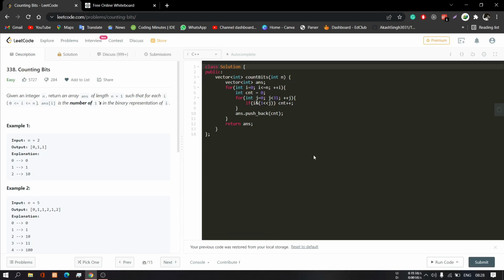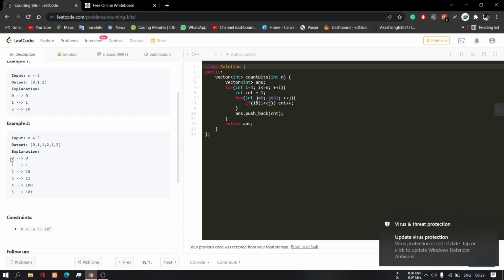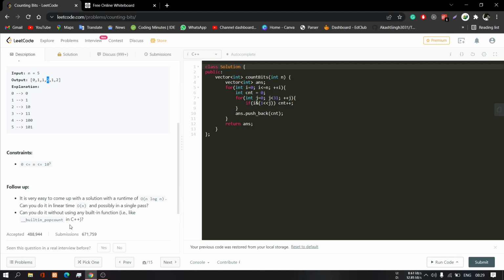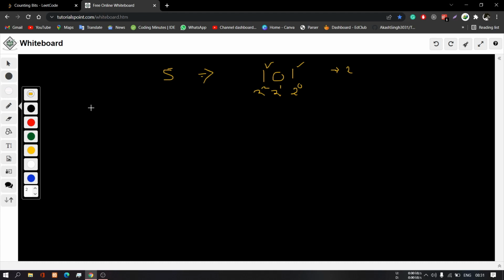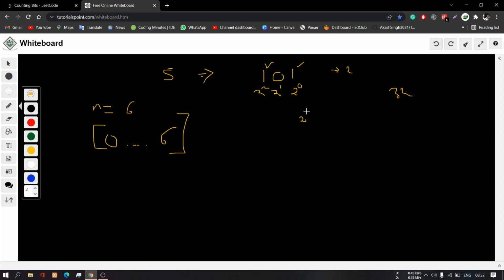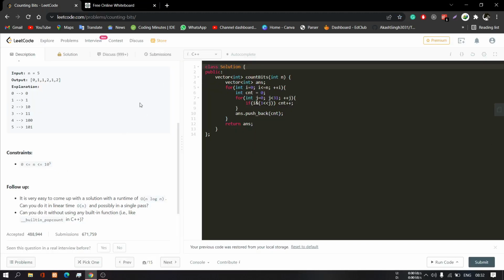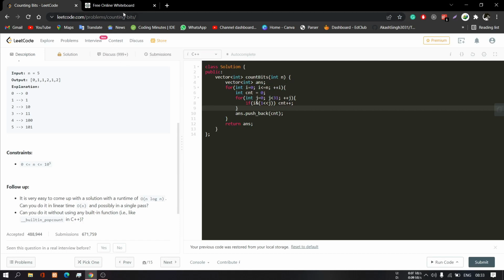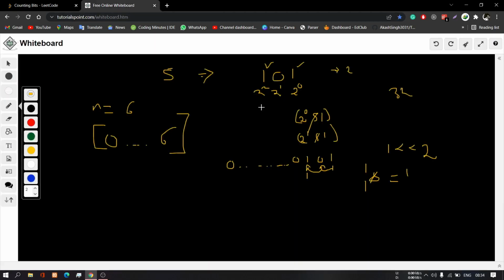Leetcode 338. Counting Bits || Bit Manipulation || Easy || Leetcode Daily Challenge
Welcome to "codingXOR". It's the day 01 - of March 2022 and today, we are going to solve Leetcode Daily Problem, question no. 338. Counting Bits.